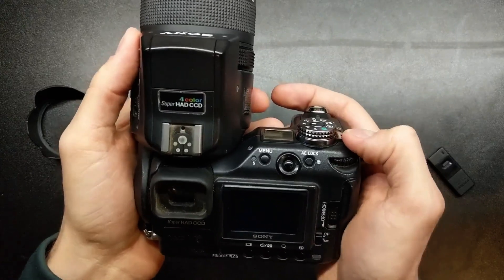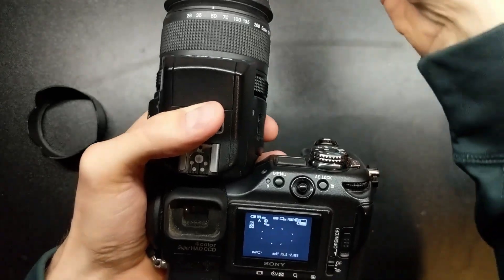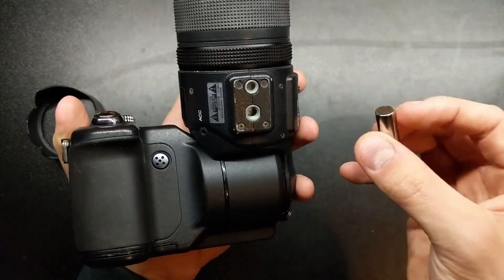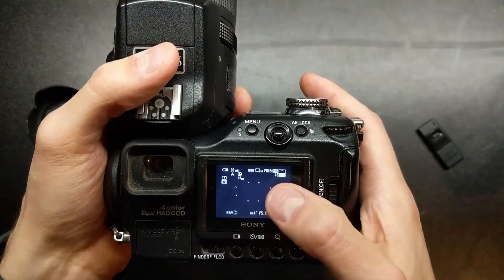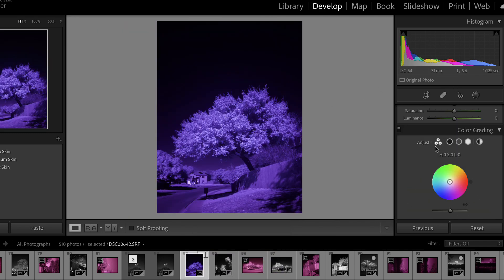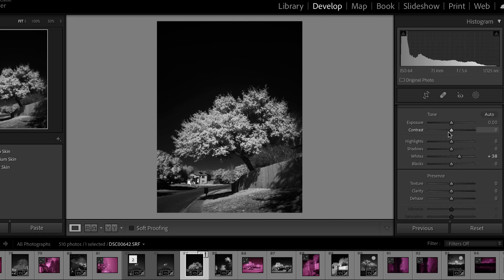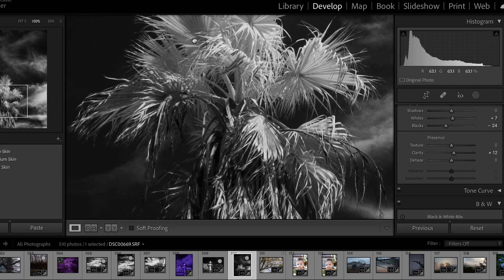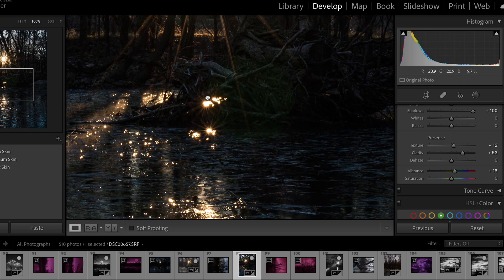Powerful Little Magnet Transforms Camera to Infrared!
What an awesome hack! This $10 powerful magnet can transform the Sony F-828, F-717 or F-707 into an infrared photography camera. I'll show you how that works along with some examples. This is one of the cheapest and most accessible ways to beginning infrared photography. I also really love the lens of the Sony F-828 and the files I get from the camera. At around $50 it makes a really affordable but quality camera that can also take normal visible spectrum photographs!

720nm filter I use:

850nm filter I use:

Neodymium Rare Earth Magnets N52 Grade 3/8" x 1"

Where I buy old camera gear (shopping through links supports this channel)